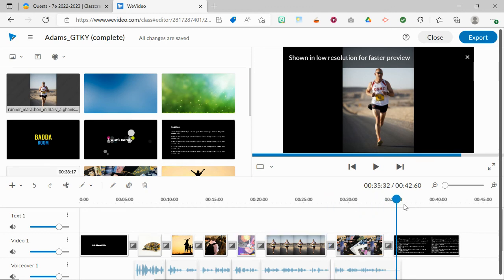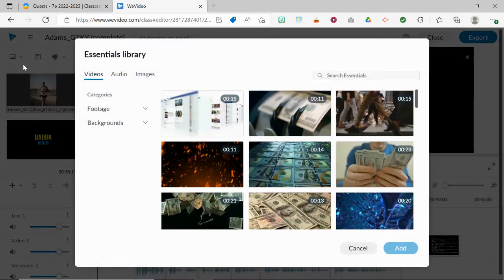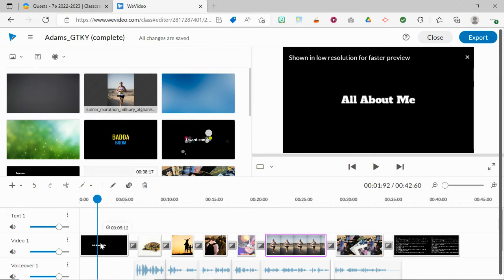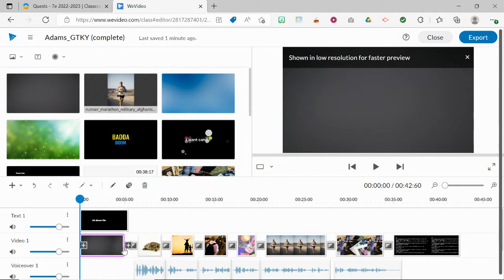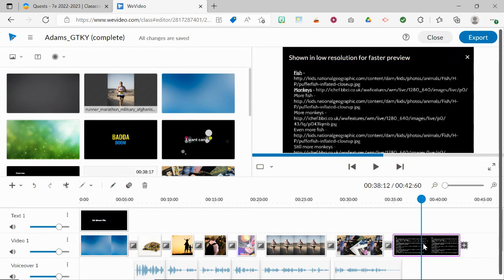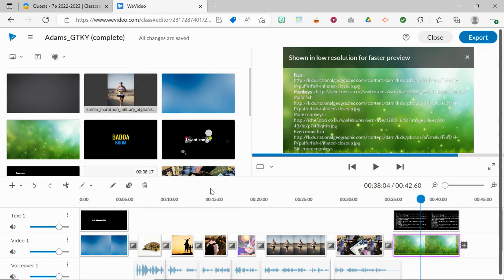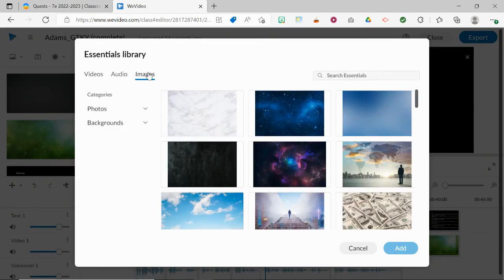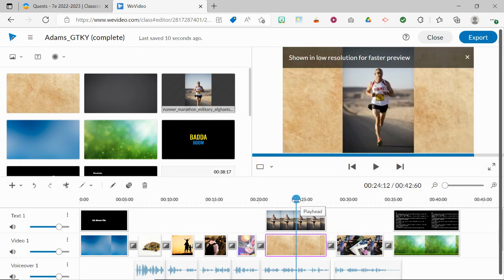7 - Graphics and backgrounds in WeVideo